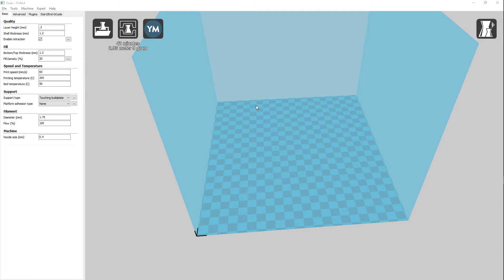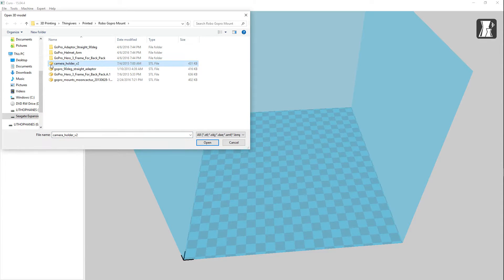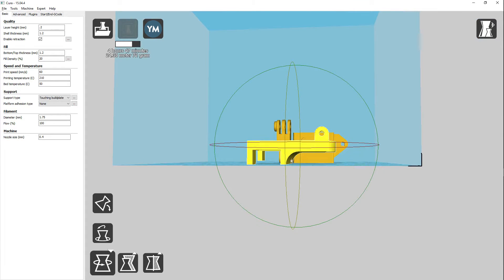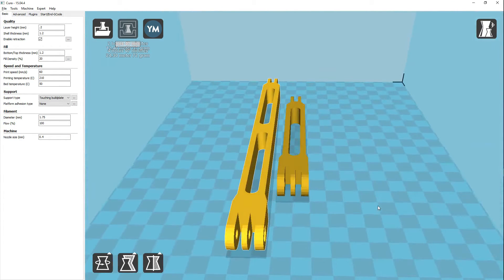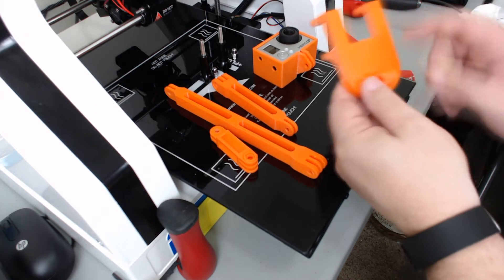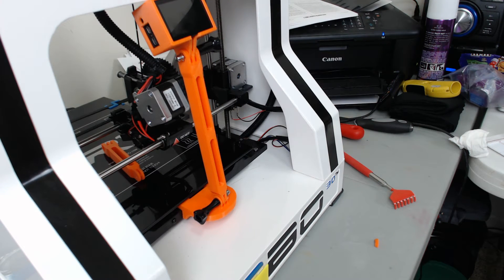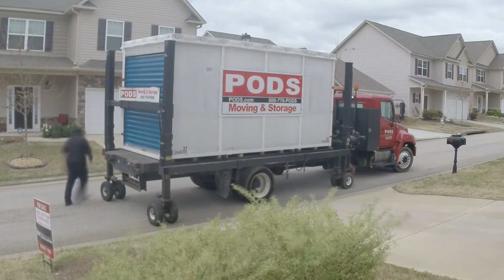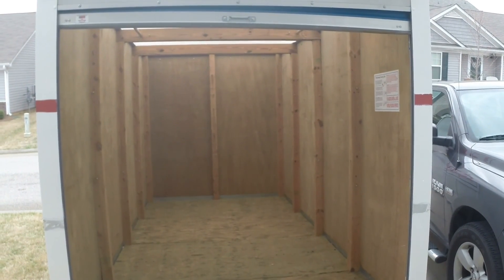3D Printing: GoPro Mount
Robo3d GoPro Bed Mount
by lamiskin, published Jul 3, 2015

GoPro Adaptor Straight 90deg
by mark133, published Jan 4, 2013

GoPro Hero 3 Frame For Back Pack
by barspin, published Jul 6, 2013

My Customized GoPro mounts, and a library to expand
by emcleto, published Mar 23, 2015

Gopro extension 120 and 200mm
by Datheus, published May 31, 2014

Artist Links:
Lensko

Artist Links:
Follow Tobu